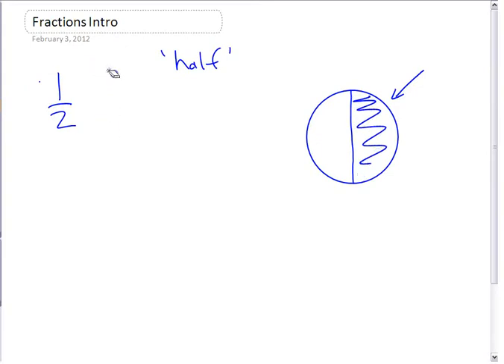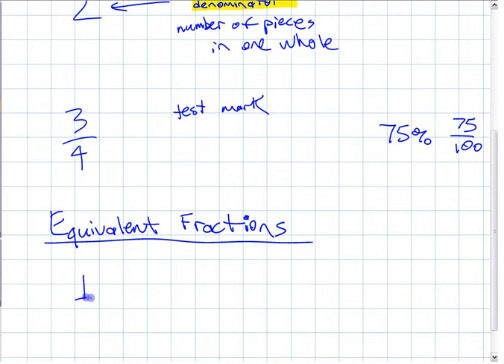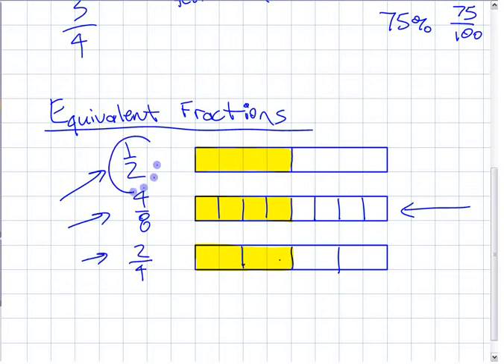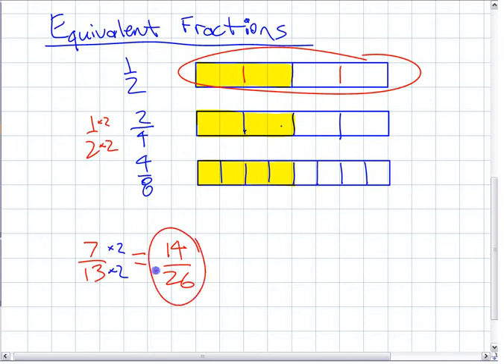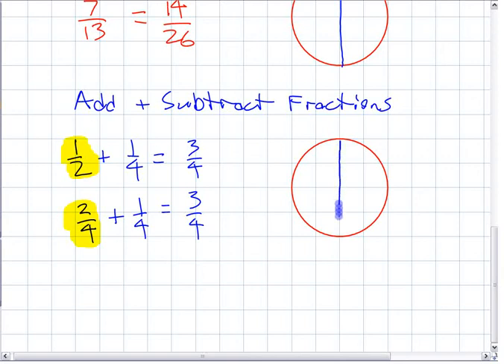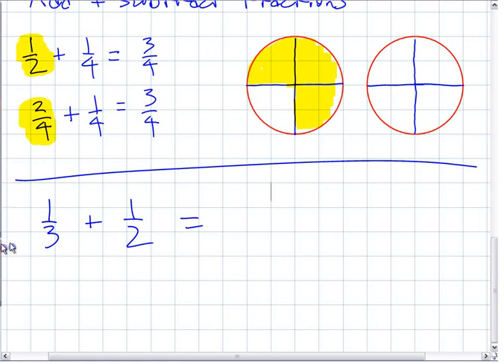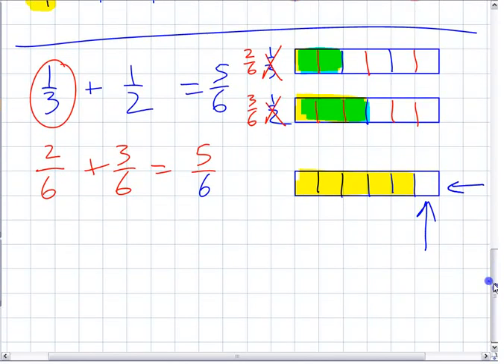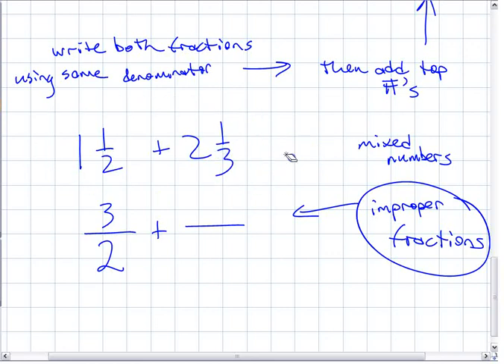Ma8 6.0 Fractions Intro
Part of a lesson in one of Mr. Balzarini's Math 8 classes introducing operations on fractions.